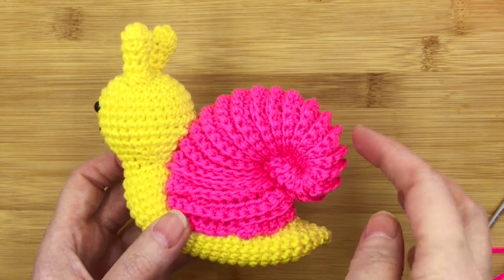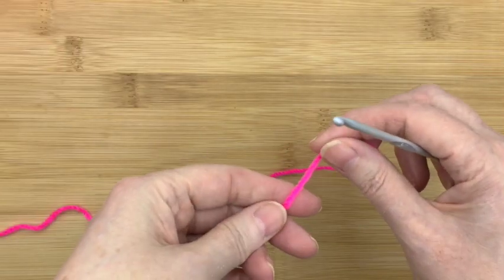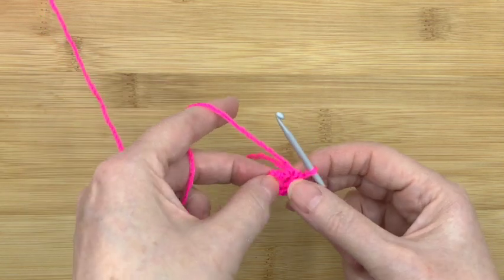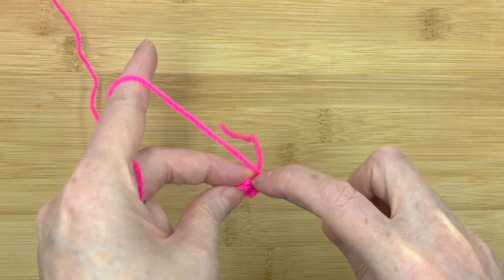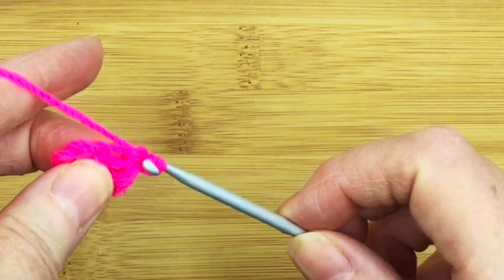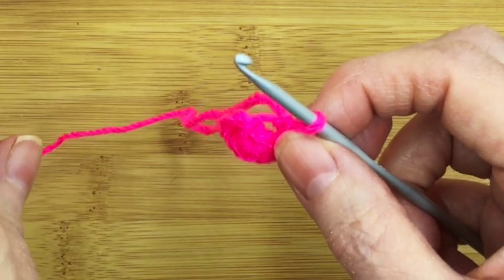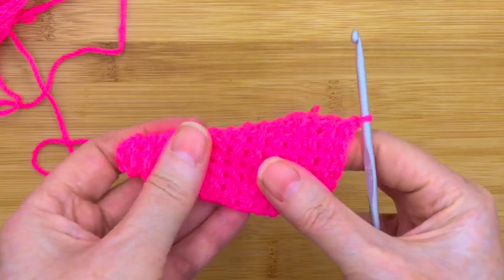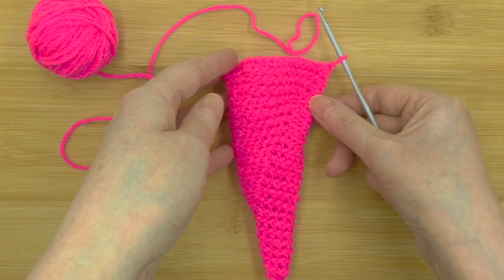How to Crochet a Snail Shell - Part 1 - Amigurumi Tutorial - Drews Crochet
This is Step 1 of a 3 part series of how to make a spiral snail shell.
Discover the basic foundation stitches of the shell and find out how easy it is to create an ammonite-style snail shell!

If you would like the finished pattern for Stanley the Snail, it is now available in my 'Welcome to Spring Amigurumi' book on Amazon.